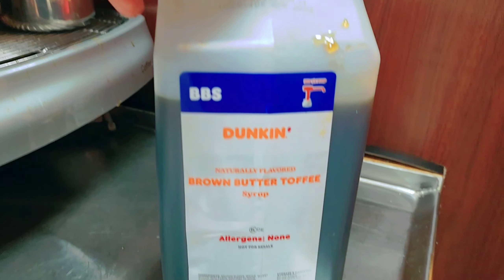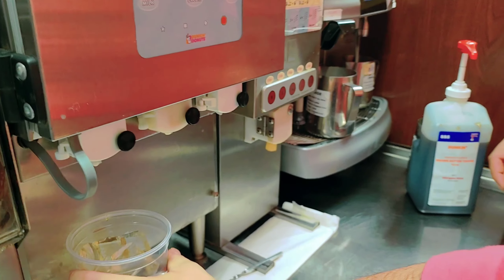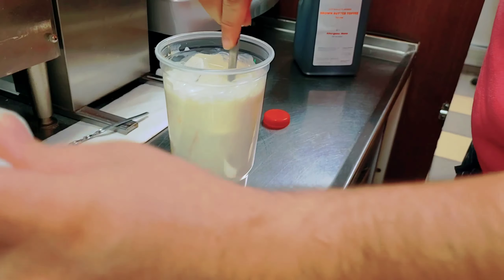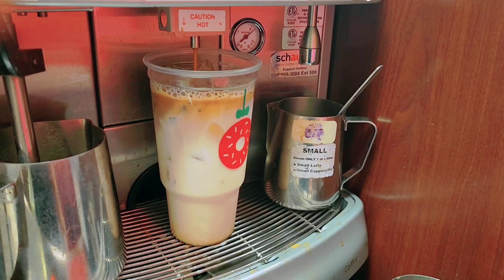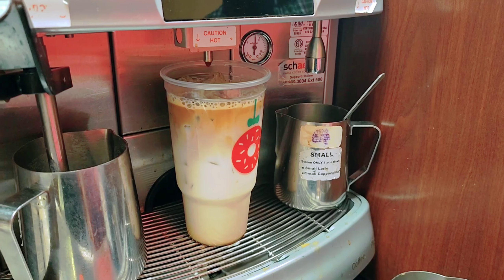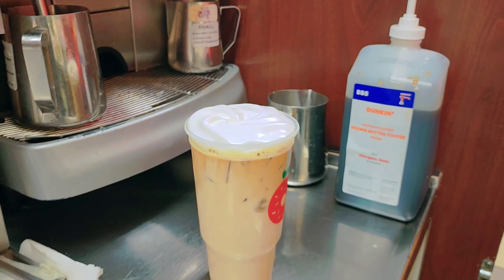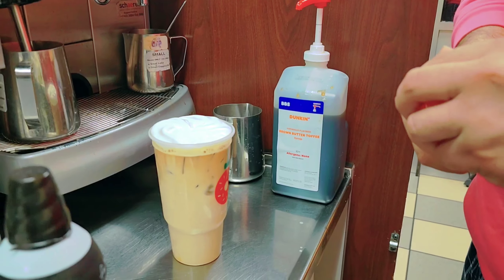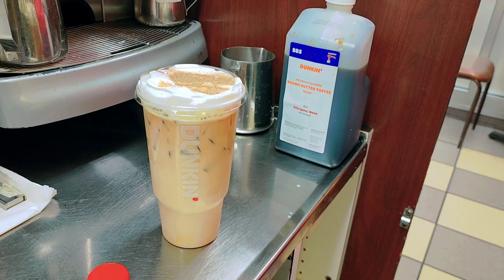How to make toffee latte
DUNKIN BROWN SUGAR TOFFEE LATTE.  ICED LATTE WITH COLD FOAM